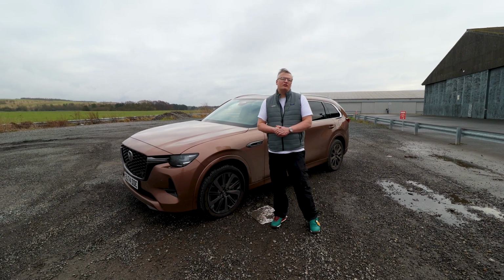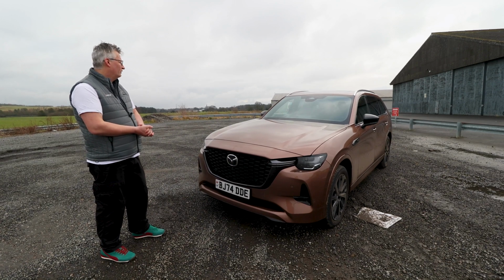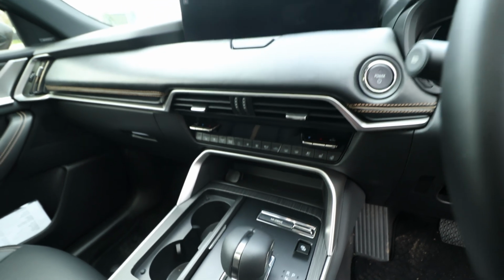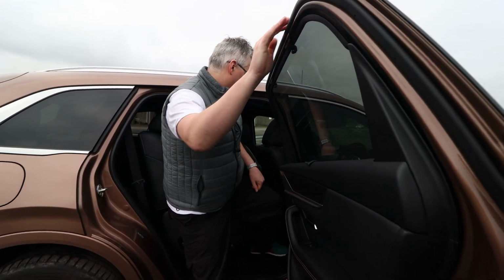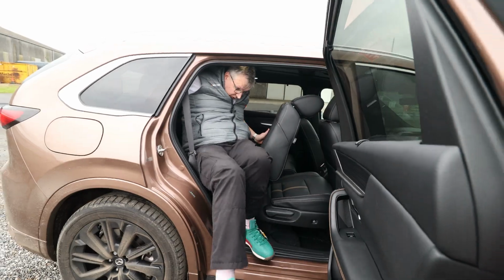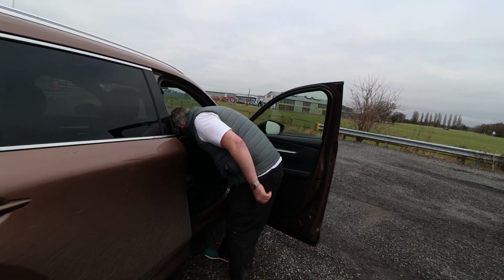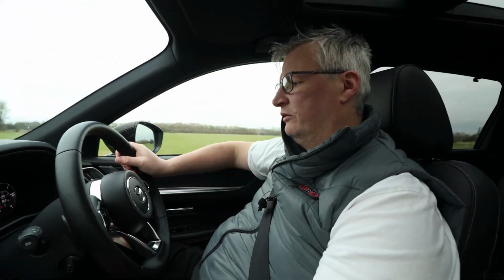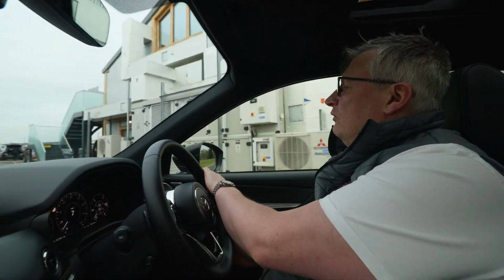New Mazda CX80 | Ultimate 7 Seater PHEV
Introducing the all-new Mazda CX-80! As Mazda’s new flagship SUV, it’s their most spacious model yet, offering three-row seating and a choice of plug-in hybrid or six-cylinder diesel powertrains. We were delighted to attend the UK launch, and get to see this in the metal…

Sitting above the CX-60 in the line-up, the CX-80 brings premium design, advanced tech, and a focus on driver engagement—all while competing with big names like the Volvo XC90 and Audi Q7. Inside, Mazda’s signature Japanese craftsmanship shines through with high-end materials, multiple seating configurations, and the debut of Alexa voice control. With a longer wheelbase and enhanced practicality, this SUV is designed for those who need space without compromising on style or performance.

Powertrains:
2.5 litre e-Skyactiv G four cylinder Plug In Hybrid petrol engine (PHEV)
3.3 litre e-Skyactiv D six cylinder Mild Hybrid diesel engine (MHEV)

Trims and Price:
Exclusive-Line from £49,670.00
Homura from £52,820.00
Homura Plus from £55,470.00
Takumi from £53,770.00
Takumi Plus from £56,420.00

Options and Packs:
COMFORT PACK: £1,400.00 (Optional on Exclusive-Line)
• 20” Silver alloy wheels
• Door mirror memory
• Driver and front passenger electric slide, recline, height & lumbar  adjustment
• Front seat ventilation
• One-touch fold down rear seats (2nd row)
• Heated outer rear seats (2nd row)
• Mazda Driver Personalisation System: (excludes steering wheel function & Ingress/ Egress support)

CONVENIENCE & DRIVER ASSISTANCE PACK (PHEV models only): £1,950.00  (Optional on Exclusive-Line, Homura, & Takumi and Standard on Homura Plus & Takumi Plus)
• 360º View Monitor with see through view & trailer connection support
• QI Wireless Charging
• 1500W AC socket (PHEV models only)
• 150W AC socket
• Front centre storage with illumination
• Door pocket illumination with front & rear door courtesy lamps
• Cruising and Traffic Support
• Mazda Radar Cruise Control
• Adaptive LED Headlights

CONVENIENCE & DRIVER ASSISTANCE PACK (Diesel models only): £1,750.00 (Optional on Exclusive-Line, Homura, & Takumi and Standard on Homura Plus & Takumi Plus)
• 360º View Monitor with see through view & trailer connection support
• QI Wireless Charging
• 150W AC socket
• Adaptive LED Headlights

PANORAMIC SUNROOF: £1,000.00 (Optional on Homura, & Takumi and Standard on Homura Plus & Takumi Plus)
• Electrically operated tilt & slide

CAPTAINS SEAT (6-SEAT CONFIGURATION) NO COST OPTION (Optional on Homura & Homura Plus)
• 2nd row seat - Captain seat (2 seats)
• 2nd row with seat split (40:40), without One touch walk-in and walk through to 3rd row seat

CAPTAINS SEAT (6-SEAT CONFIGURATION) £750.00 (Optional on Takumi Plus)
• 2nd row seat - Captain seat (2 seats) with seat ventilation
• 2nd row with seat split (40:40), Centre console with armrest, additional storage and cupholders

Does this have what it takes to shake up the premium SUV market?